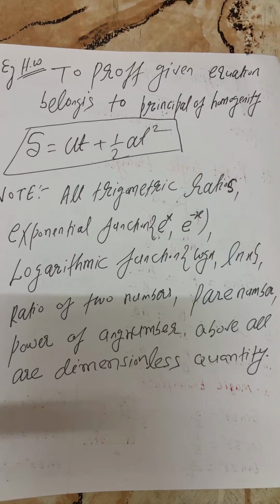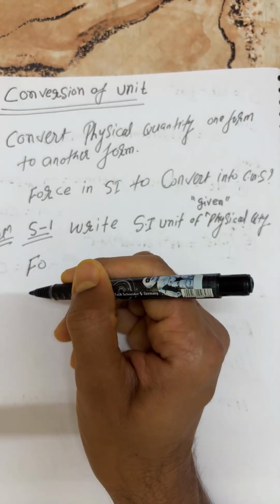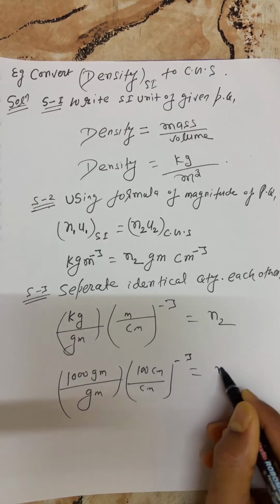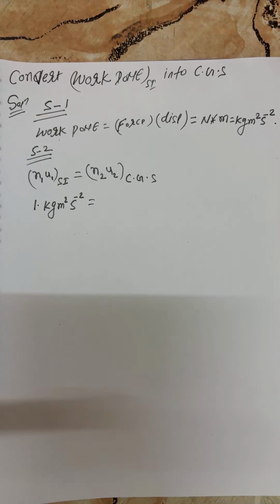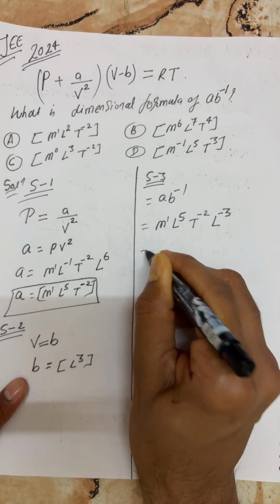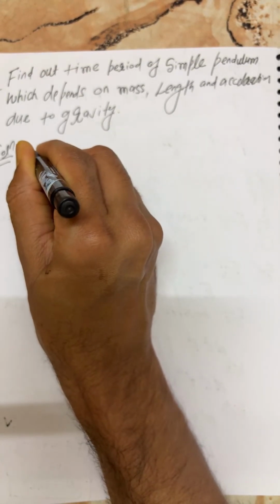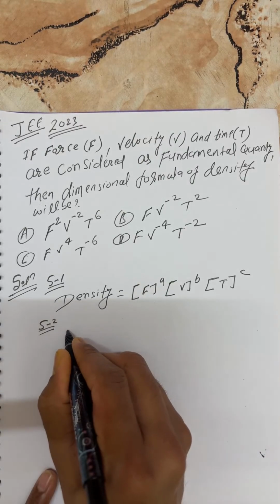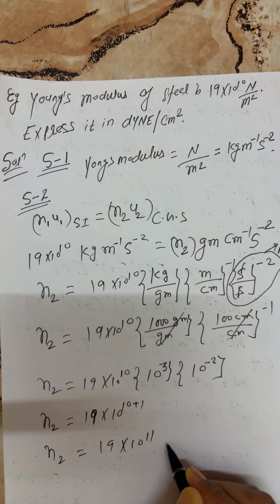PHYSICS POINT B.K Sir is live to teach application of dimensional formula, CONCEPT + PYQS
Application of dimensional formula, Conversion of unit and deducing relation among physical quantity, 2025 PYQS